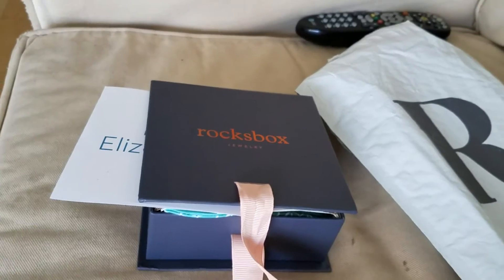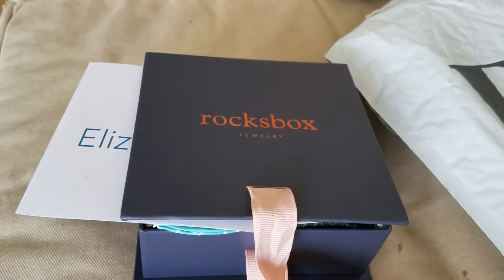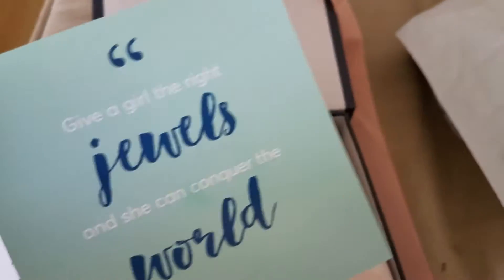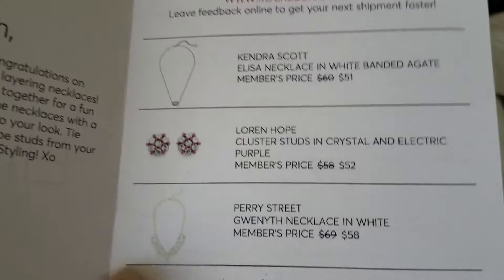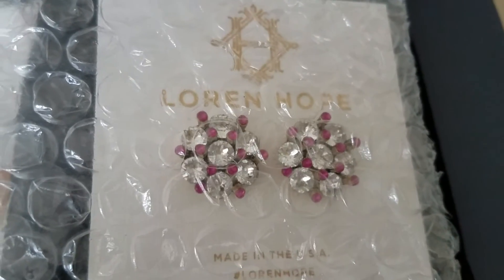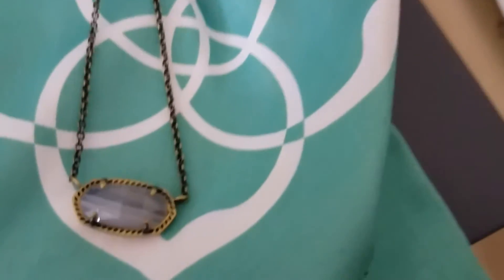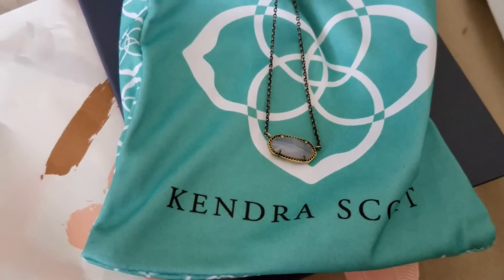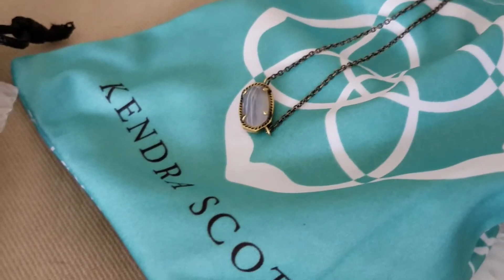Sept Rocksbox unboxing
Rocksbox is a jewelry rental service
With option to buy. Monthly cost $19.99
Not including the cost of any jewelry you want to keep.  Each month members receive a shine credit of $10 towards any purchase
Each month you get to try jewelry from a different designer.
This box  featured a necklace by Kendra Scott Earrings by Loren Hope
And a statement necklace by Perry Street.